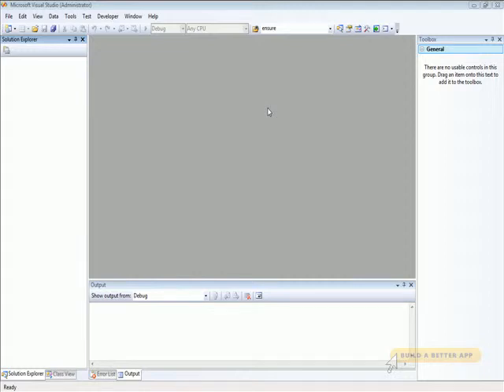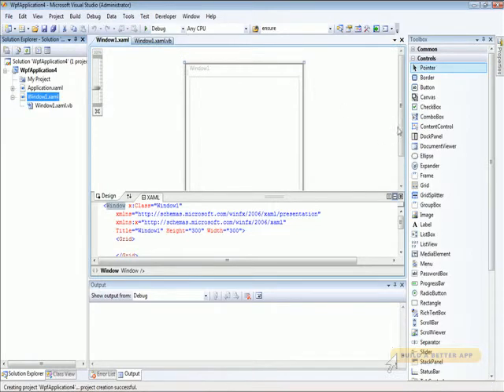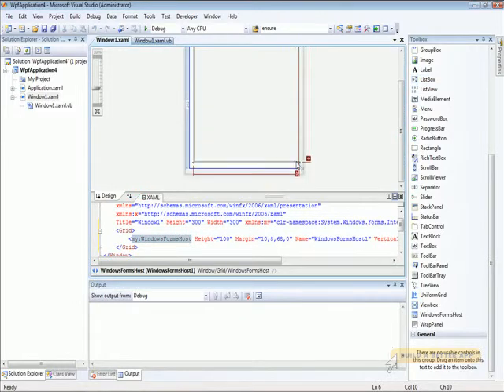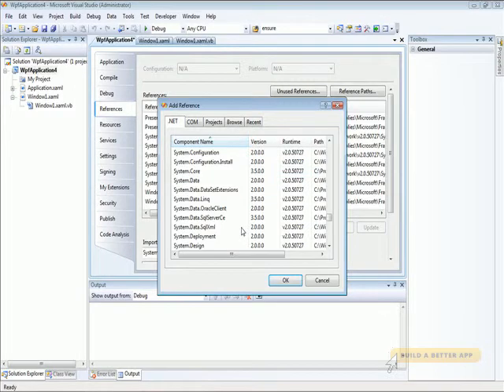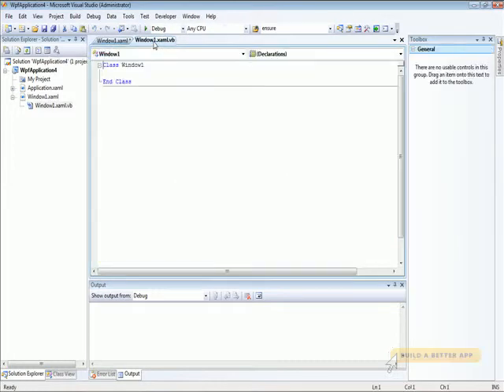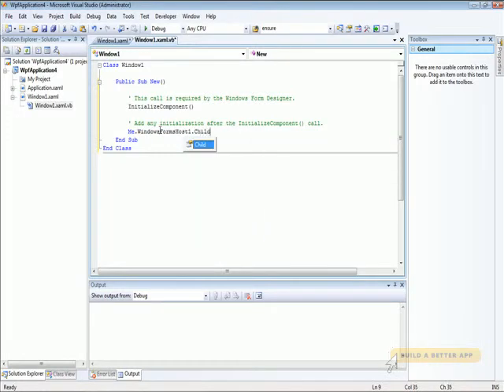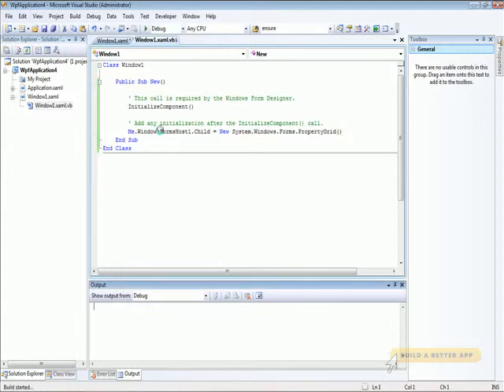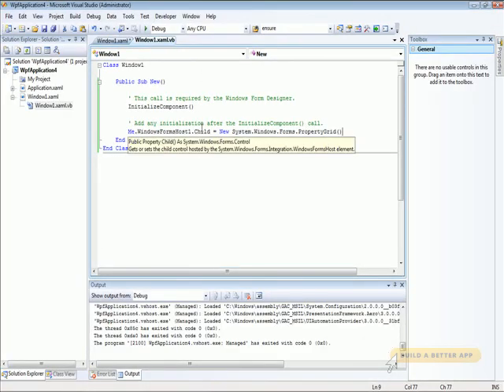WPF Interoperability with WinForms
With WPF you can now create extremely dynamic and flexible UI for you applications. However, many of us have time and money invested in .NET WinForms controls and applications. Using WPF there is no need to throw away that investment. Instead you can easily interoperate between the two. For this demo well look at interop between a new WPF application and an old WinForms control.